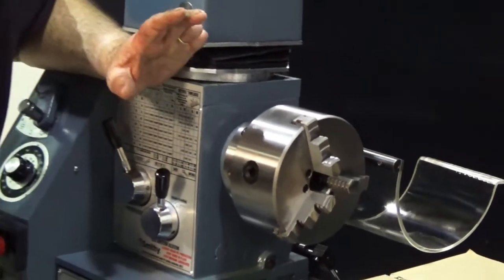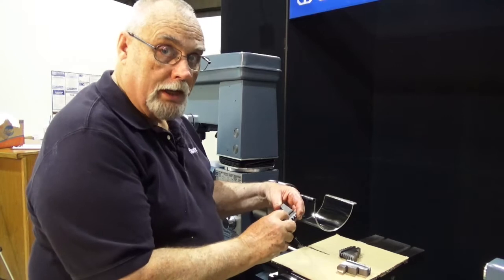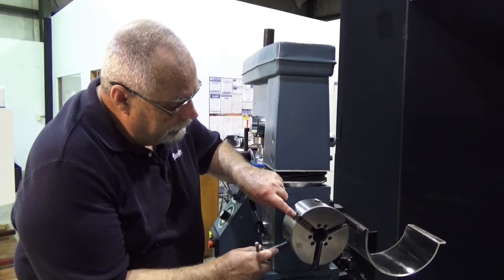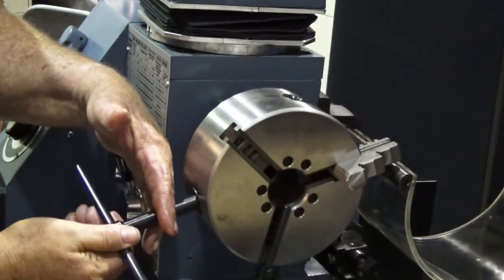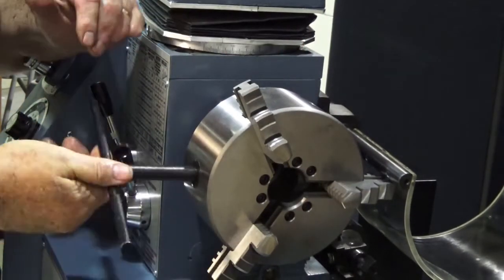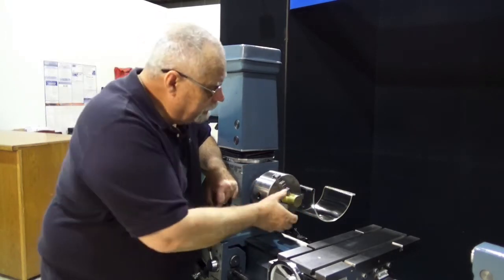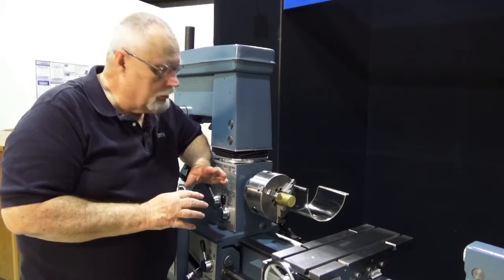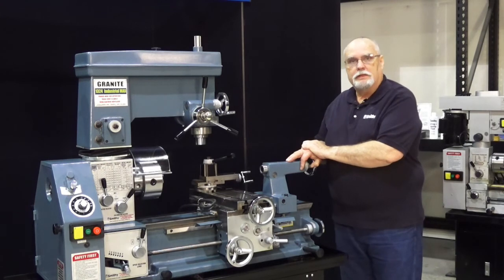How to Install & Adjust Jaws on a Metal Lathe Chuck - Smithy Granite 3-in-1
This video will show you the different ways on how to properly Install and Adjust Jaws for a Metal Lathe 3-Jaw Chuck - Shown on the Smithy Granite

Many novice machinists have a hard time figuring out how to get the jaws of a three jaw chuck reinstalled if they are removed from the chuck body.  Dave tells you the logic behind three jaw chuck designs and offers a few tips on reinstalling scrolling chuck jaws and how to adjust for maximum accuracy.

He also gives you a tip or two about how to mark your jaws to make the job easier next time.

PRECISION: Compares to more expensive tools.
BALANCE: Easy change over for different operations.
FEATURES: Pro features help you work faster.
MASS: Heavy castings add more precision.
RELIABILITY: Designed and built for a lifetime of work.

1) US Developed and Designed: The Granite Machine was designed by our engineers in Ann Arbor, Michigan based on machine user requests.

2) Precision is far higher than other 3-in-1 knock-offs: All components are machined to tighter specs, bearings are much higher grade, and the basic design is initially higher precision.

3) Higher Quality Production: Smithy employees oversee the production and quality control process at our sister factory of more than 25 years. No other seller can make that claim.

4) Superior Features: No machine out there can match the speed and accuracy with which you can accomplish your machining tasks on a Granite machine. Other 3-in-1 combo tools on the market are NOT EVEN in the same category for quality as the Smithy line of machine tools.